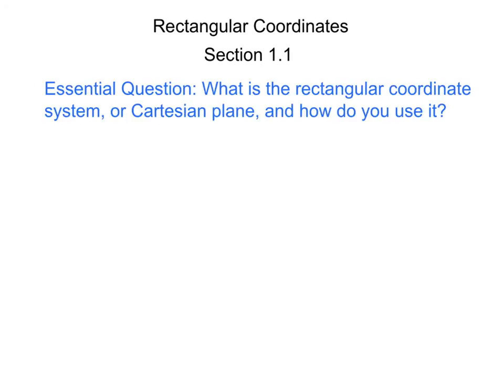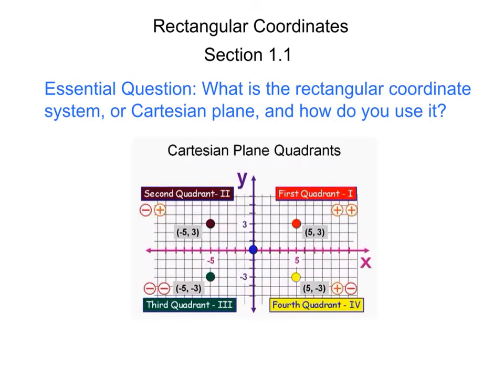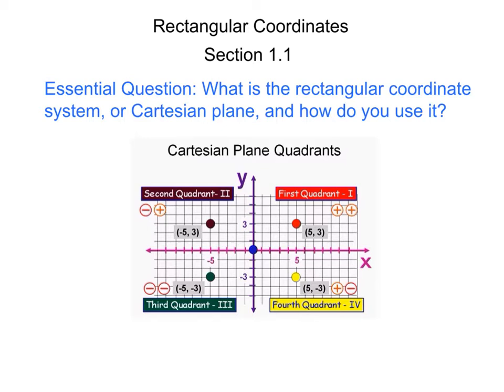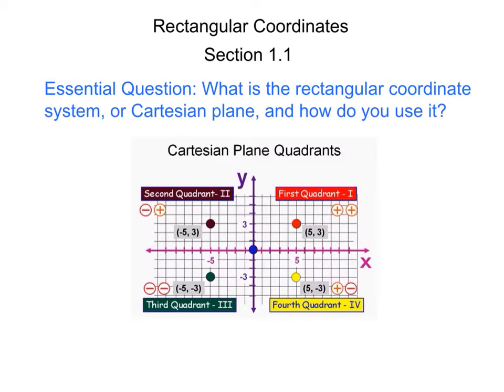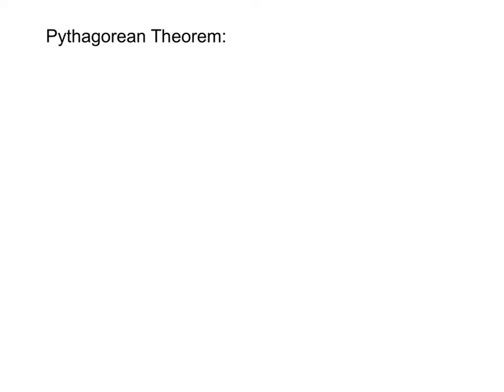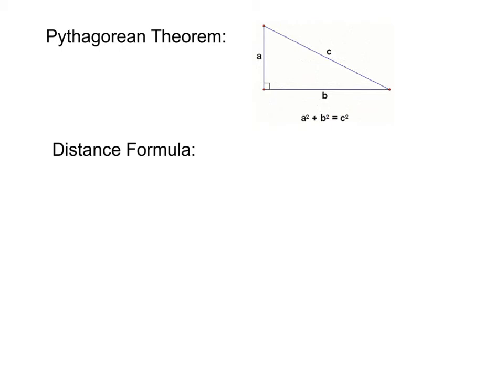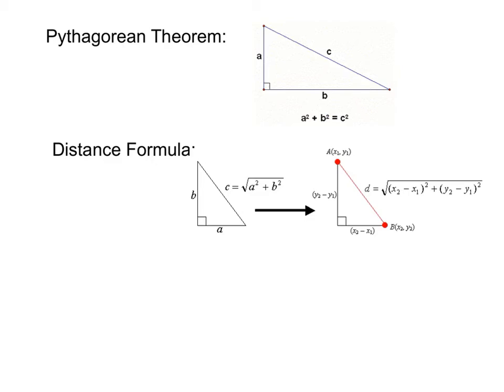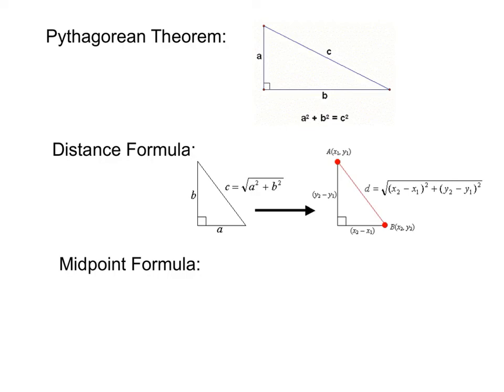Precalculus 1.1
Rectangular Coordinates